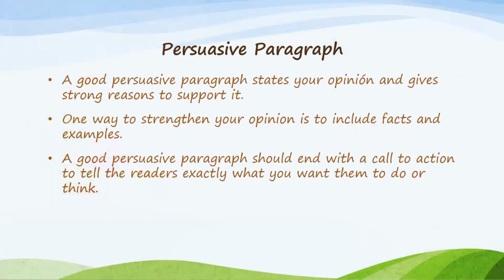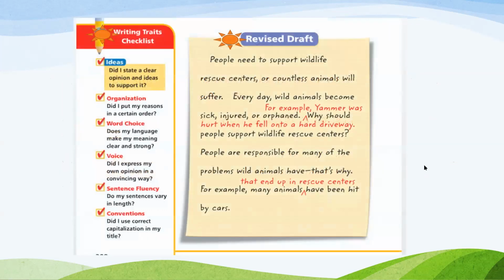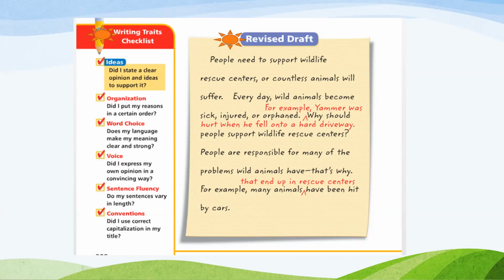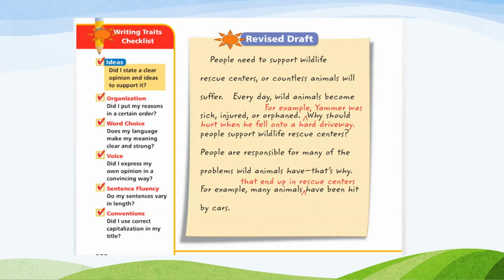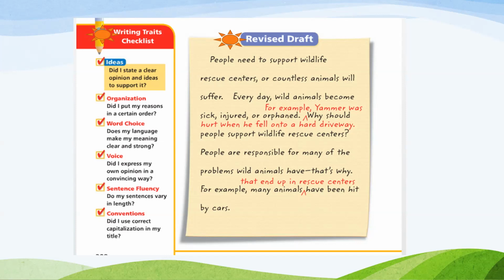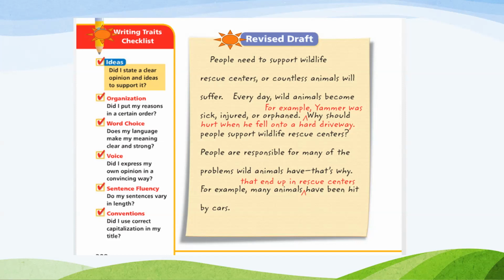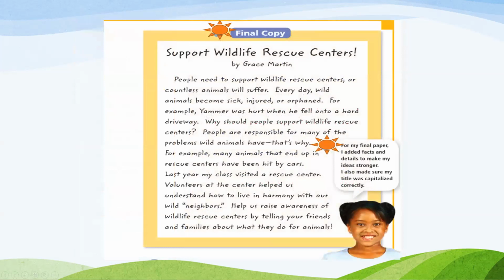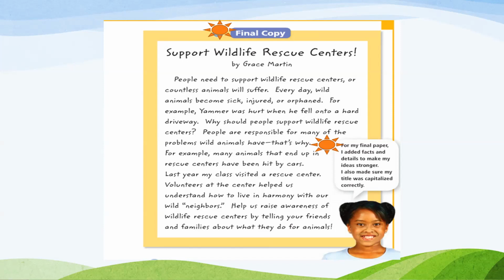How to create a Persuasive Paragraph Reading